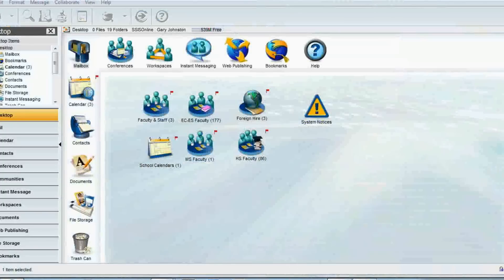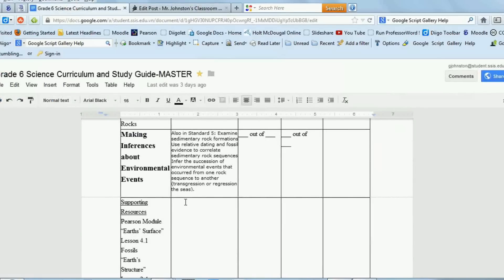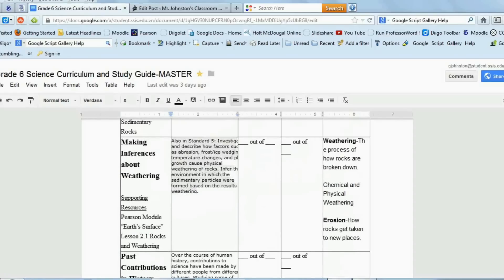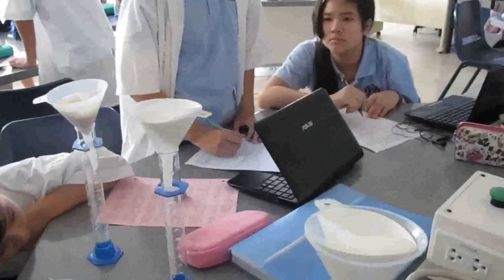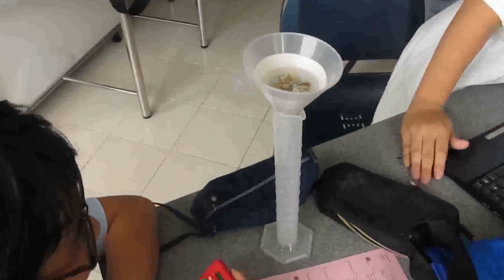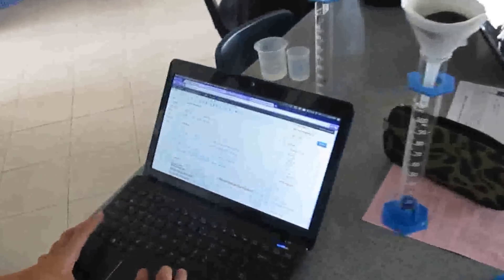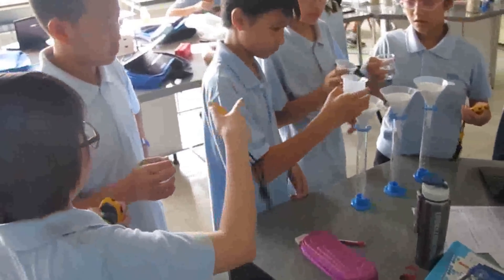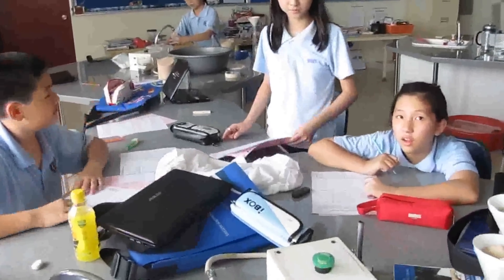Measuring Soil Porosity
Sixth graders investigating the drainage of various soils.